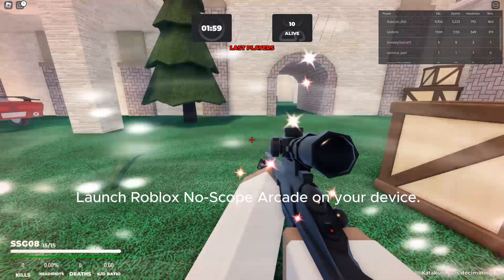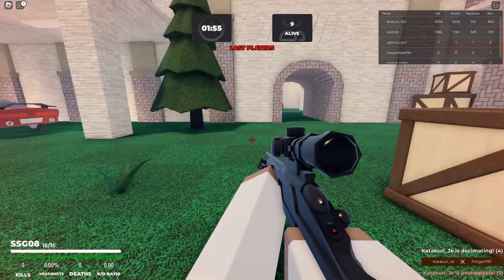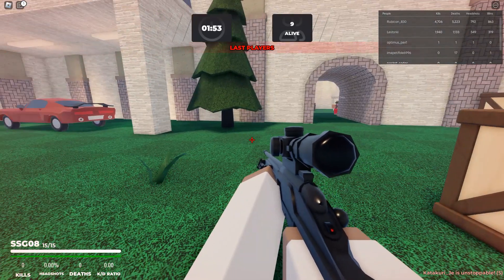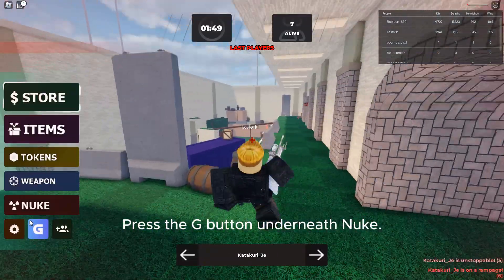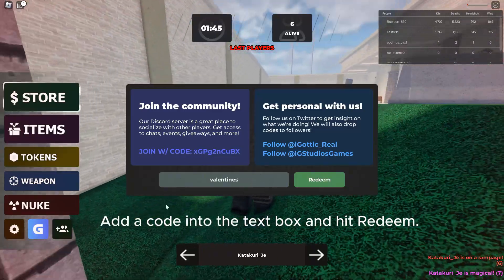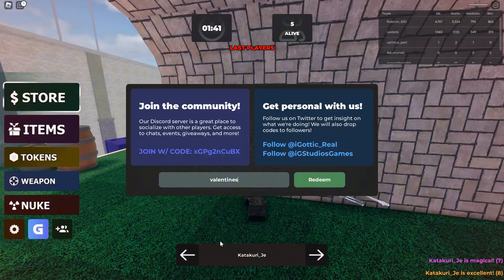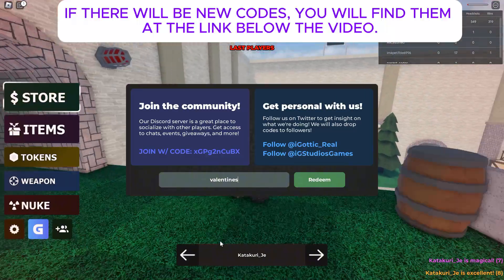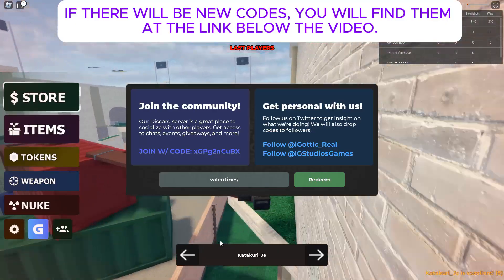[ROBLOX] [Major Update] NO-SCOPE ARCADE CODES 🎯 | HOW TO REDEEM?